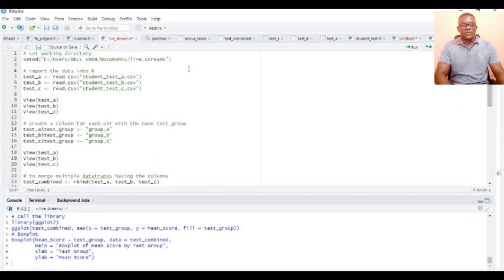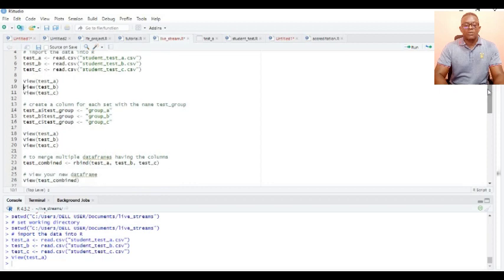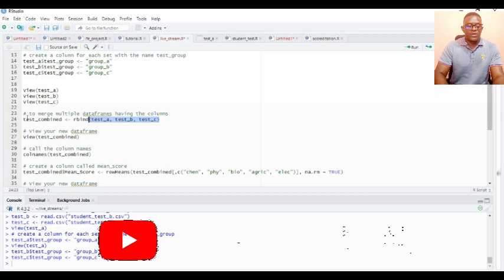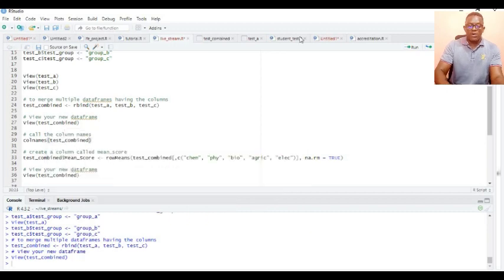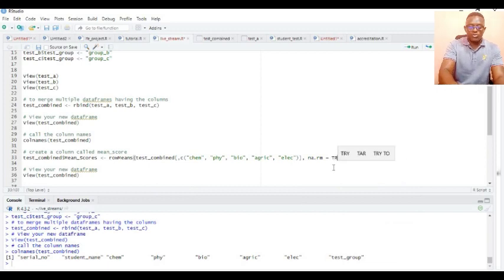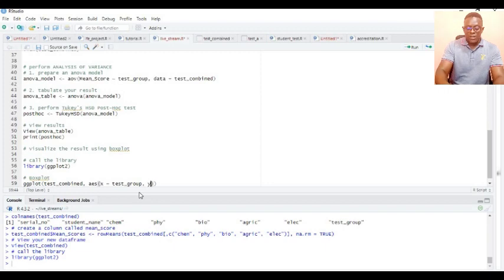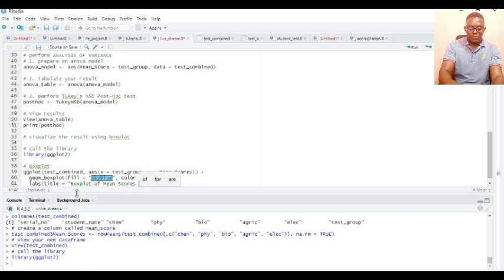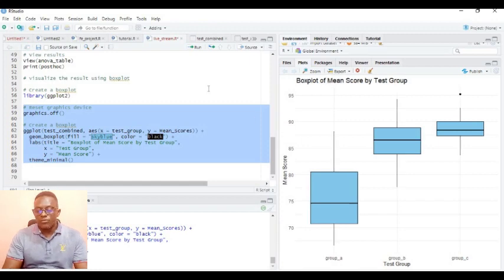HOW TO CREATE BOXPLOTS IN RSTUDIO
Unleash the power of data visualization in RStudio with my latest YouTube tutorial, "How to Create Boxplots in RStudio." 📊💻 Dive into the world of statistical graphics as we explore the ins and outs of crafting informative boxplots to uncover hidden patterns and trends in your data. Whether you're a data scientist, student, or curious learner, this step-by-step guide will equip you with the skills to create compelling visual representations of your datasets. Join me on this journey to transform raw data into meaningful insights! 🚀